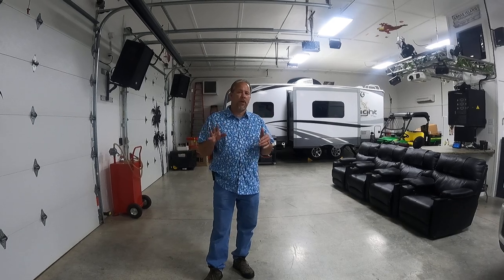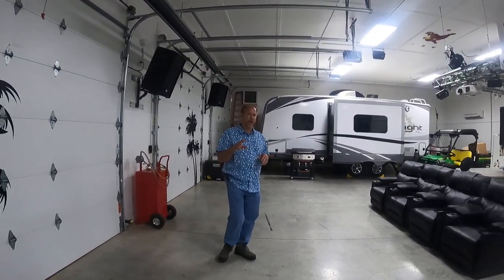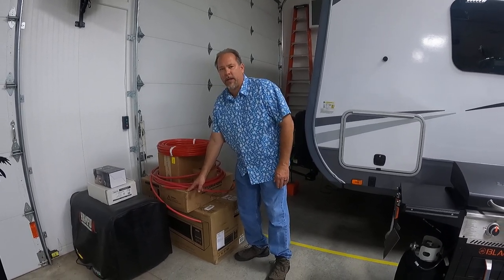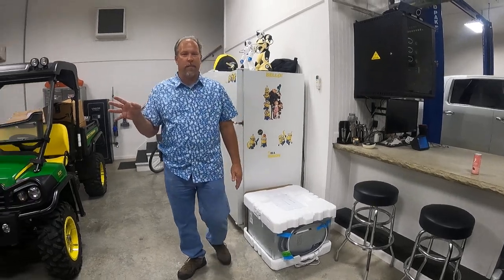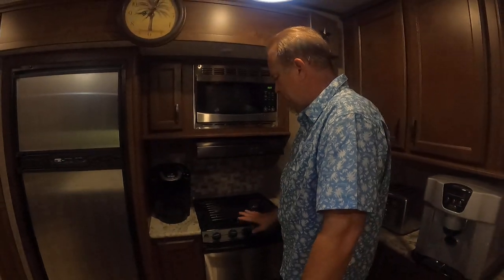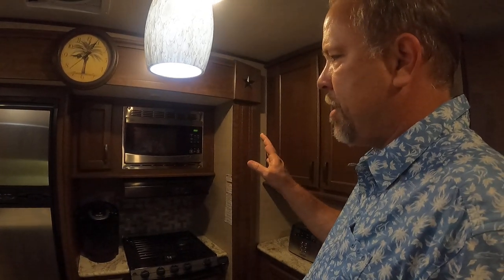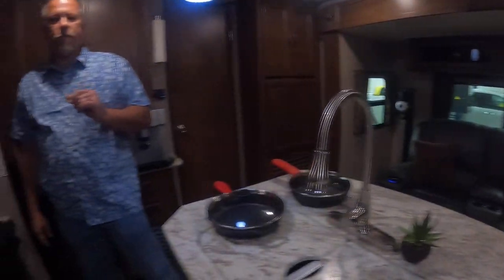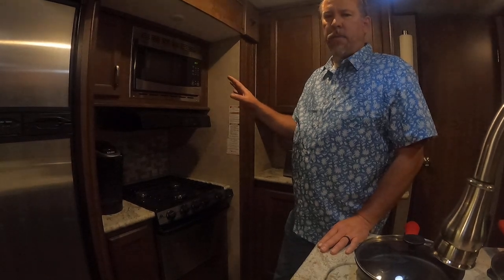RV Kitchen Upgrade WITH a Fisher Paykel Dishwasher!!!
This is the first in a series of videos over the next few months documenting the process of upgrading my travel trailer kitchen with larger residential appliances and an exclusive Class A RV appliance, a dishwasher in a small travel trailer...

Below are items I've used with my projects.  Using THESE link provides me with a tiny pittance of income from Amazon to support me doing these projects and does not cost you any more for the item.

Amazon RV Purchases HTML Links:
Furrion 1.5 cu.ft OTR Convection Microwave Oven - Stainless Steel,
Fisher Paykel DD24SAX9 24" Drawers Full Console Dishwasher in Stainless Steel,
Furrion On-Demand Hot Water Heater,
Eastman 48015 Braided Stainless Steel Faucet Connector, 1/2 inch FIP, 12 inch,
Eastman 48016 16-Inch, Braided Stainless Steel Supply Hose Line, 1/2-inch FIP,
SharkBite U280LFA Elbow, 1/2 Inch x 1/2 Inch MNPT, Lead Free, Push-to-Connect,
Wadoy RV Propane Hose Connector Assembly 3 Foot - 3/8" Female Flare x 3/8",
Breezliy 3/8 Inch Male Flare x 3/8 Inch Male Flare Connector Gas Adapter Union,
X-ACTO #11 Classic Fine Point Replacement Blades, Pack of 40,
Equalizer Push Stick Window Tint Tool “Bone Tool”,
Goo Gone Professional Strength,
Mini-Scraper Plastic Razor Blades,
Oxygenics Shower Head,
Delta Faucet Hot/Cold Sticker,
Dura Brushed Nickel Shower Faucet,
RecPro Faucet Bezel,
50 Amp RV Surge Suppressor,
Camco 10324 Gas Leak Detector with Sprayer - 8 oz,